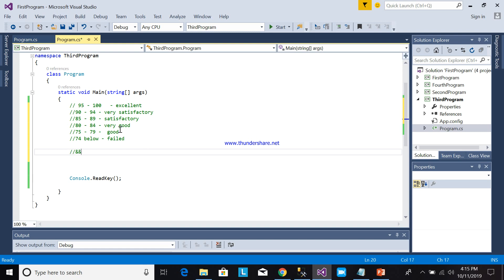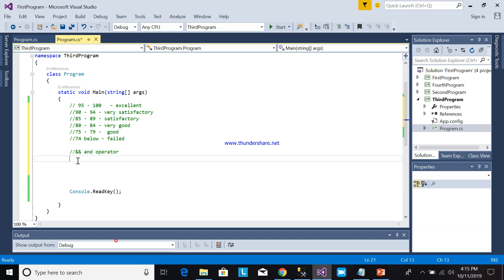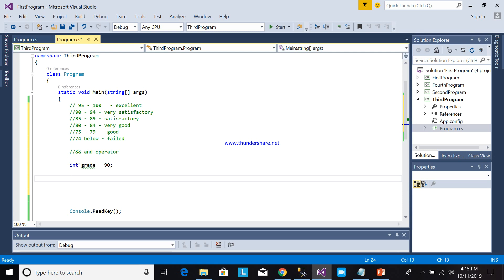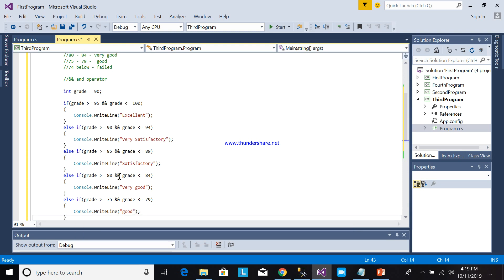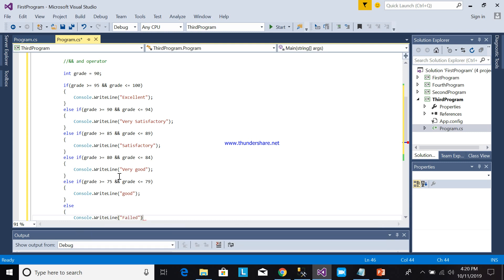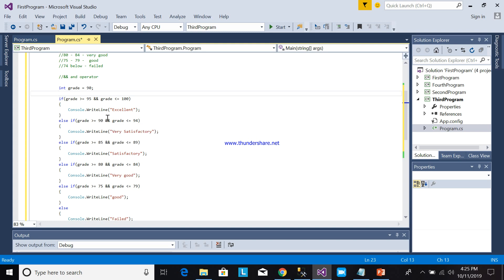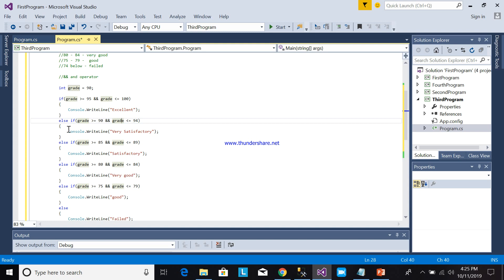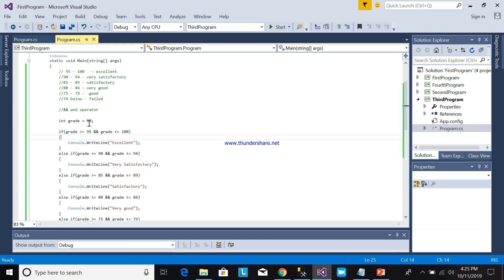C# 3 : Nested If else statement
This video will show you how to use nested if statement using C# programming . This will give you more understanding and good foundation on how to use conditional statement in C# programming